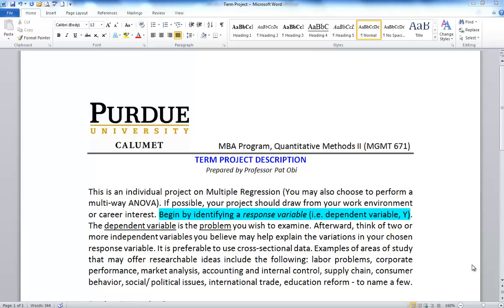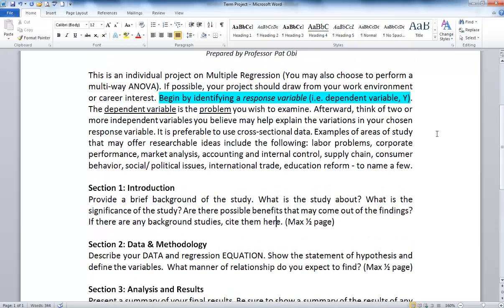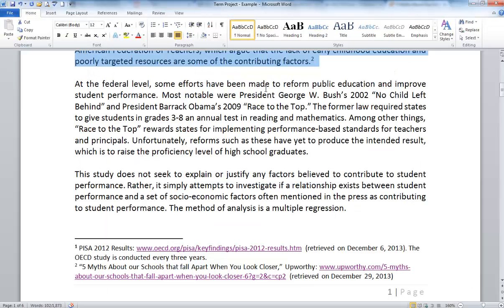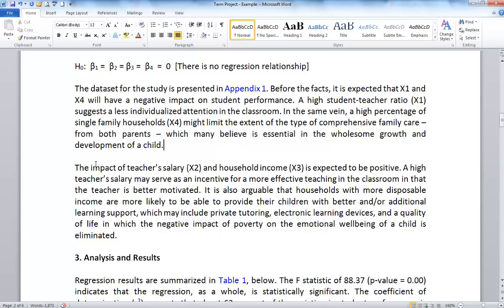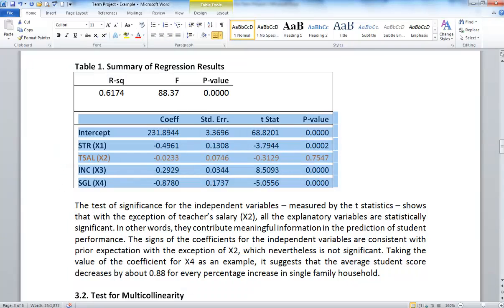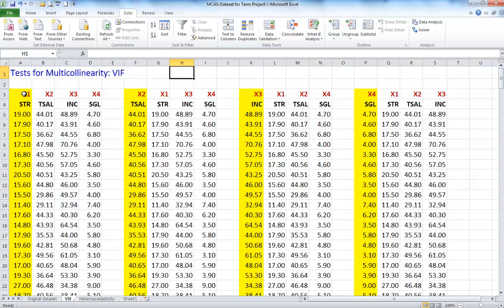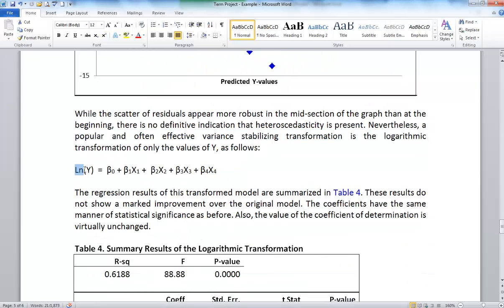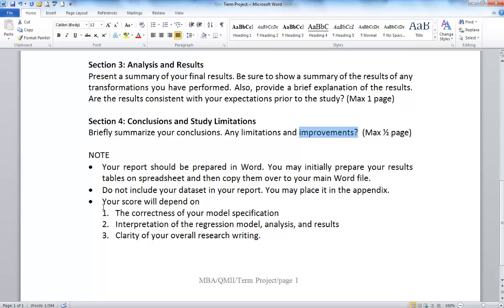Multiple Regression Project - Pat Obi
Statistics term project guide